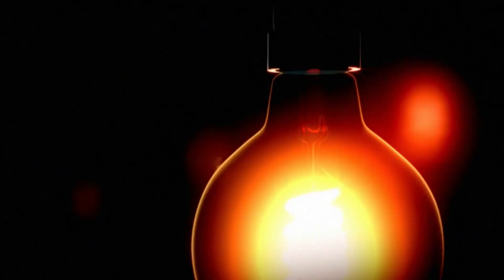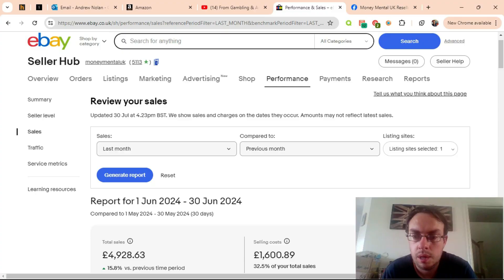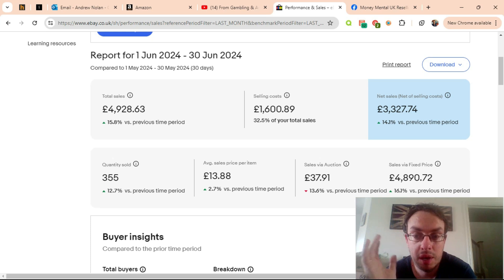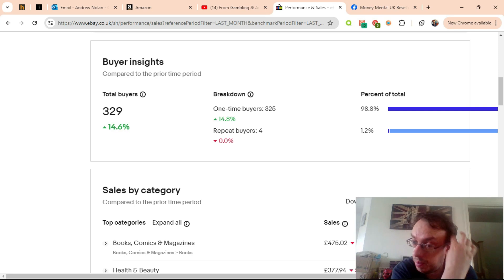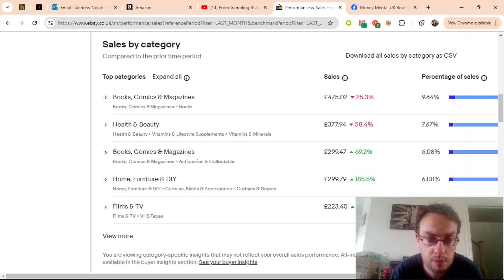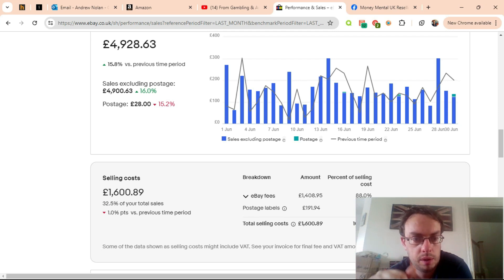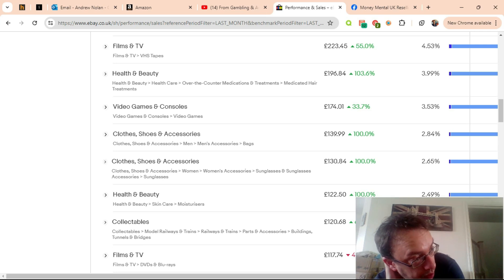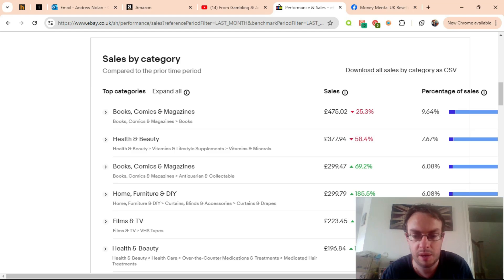How much money does a part timer make on ebay? June 2024 Sales Report